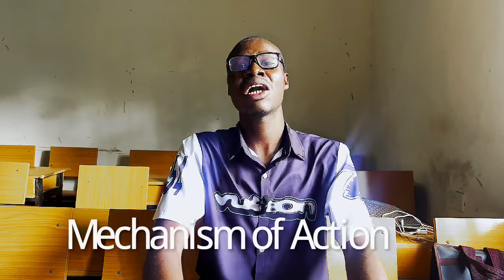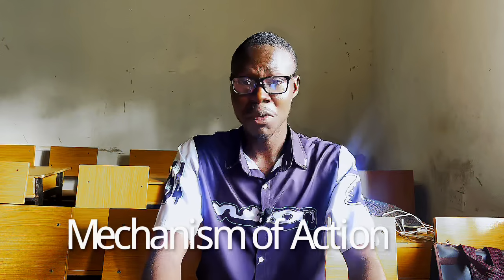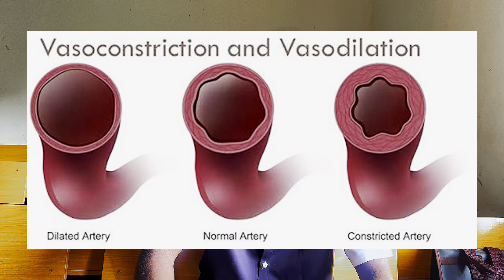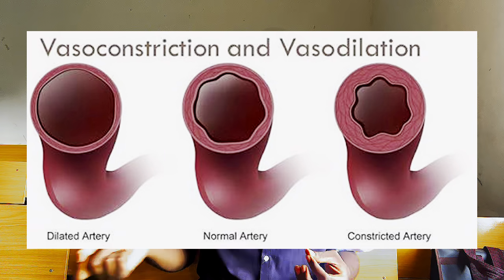Antihypertensives Simplified | Calcium Channel Blockers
Struggling to understand calcium channel blockers in nursing pharmacology? This video breaks down Calcium Channel Blockers in a simple and memorable way—perfect for nursing students, NCLEX prep, and pharmacology revision. If drugs like Amlodipine, Nifedipine, Verapamil, and Diltiazem confuse you, this calcium channel blockers nursing lecture will finally make it click.

In this calcium channel blockers NCLEX review, you’ll learn:
 • Mechanism of action of calcium channel blockers
 • CCB nursing interventions and patient education
 • Side effects of calcium channel blockers you must memorize for exams
 • Easy pharmacology memory tricks for nursing students
 • How calcium channel blockers pharmacology is asked in NCLEX and nursing school exams

This nursing pharmacology video is designed to help you remember calcium channel blockers faster, avoid common mistakes, and boost your confidence in pharmacology for nursing students. Whether you’re studying antihypertensive drugs like amlodipine nursing review or preparing for med surg pharmacology, this video is your quick guide.